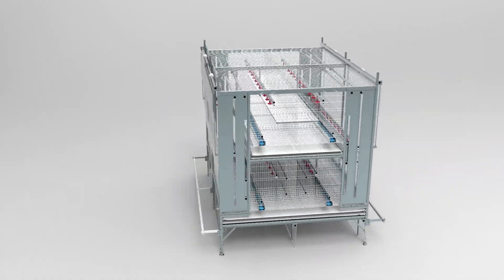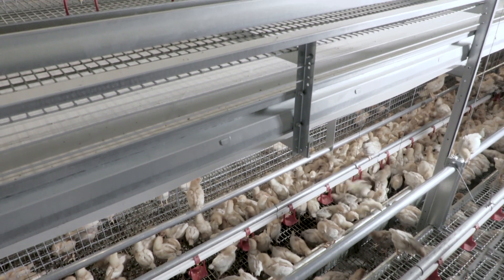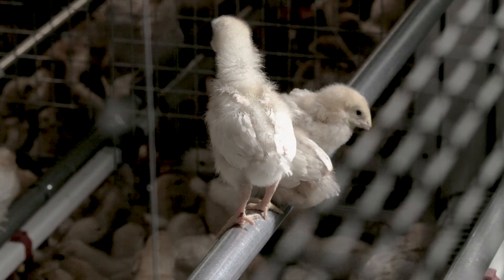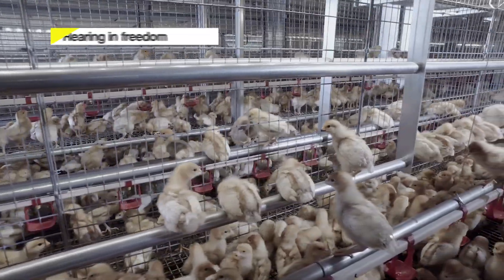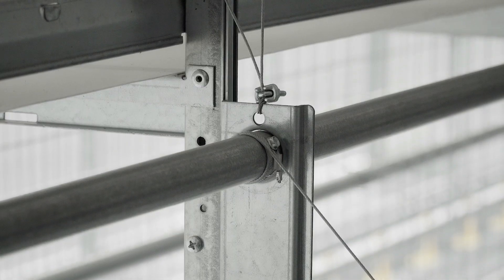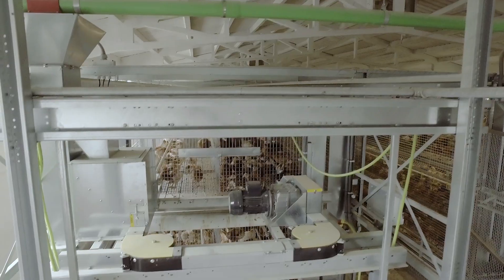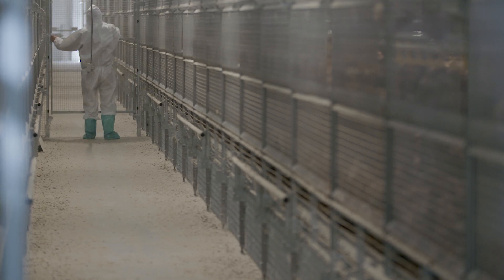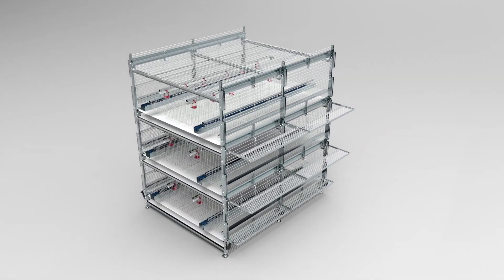VALLI BABY AREA Aviary Systems for pullets